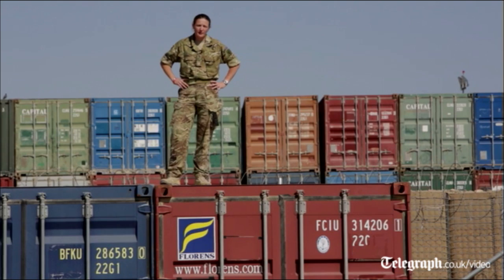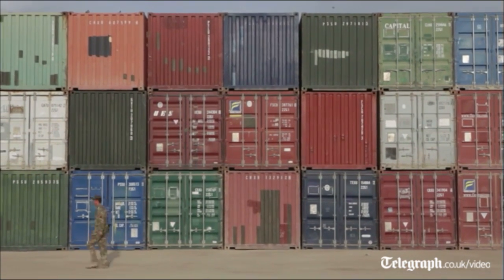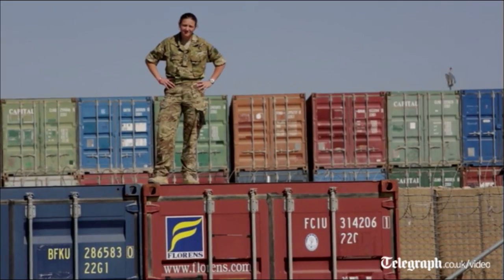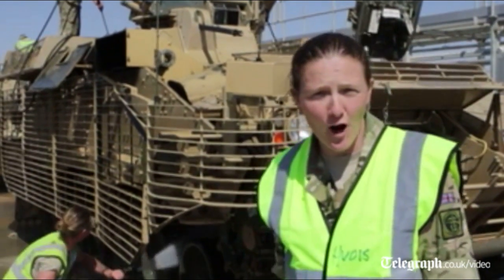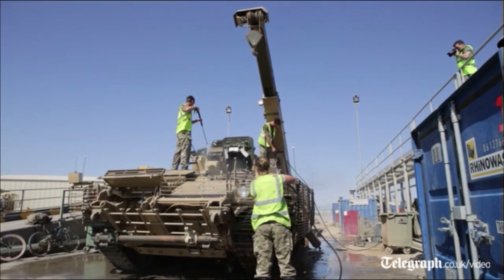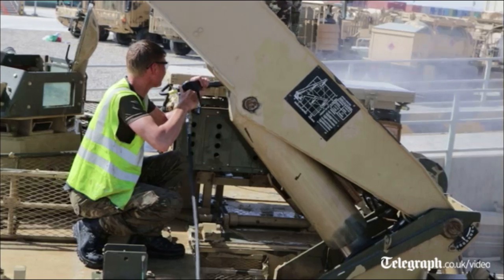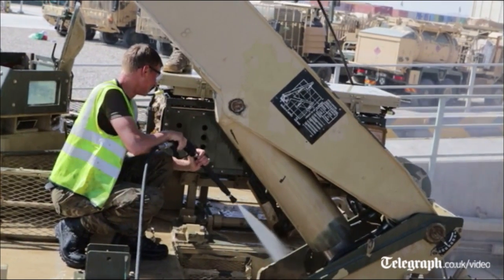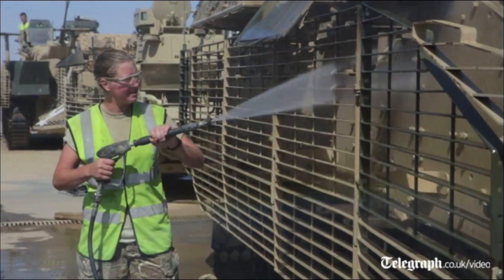Helmand handover: the massive logistical challenge of leaving Afghanistan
Video by Heathcliff O'Malley

Major Lucy Anderson of the Royal Logistics Corp stands in Camp Bastion surrounded by a sea of shipping containers. Each is waiting to be packed full of British military equipment, and transported back home. 2,734 containers have already been shipped back, but there is much more still to come.
Elsewhere on the base troops busy themselves preparing Warrior and Mastiff armoured vehicles for transportation. Each must receive a thorough wash before being allowed back on to UK soil.
"We've got about 3,400 vehicles and main equipment to go back, of which so far we've re-deployed about 1,753, so we're about half way their," says Major Anderson.
The work of Major Anderson and her troops marks the end of British forces eight years of command in Helmand Province, scene of some of the bloodiest fighting of the Afghan campaign.